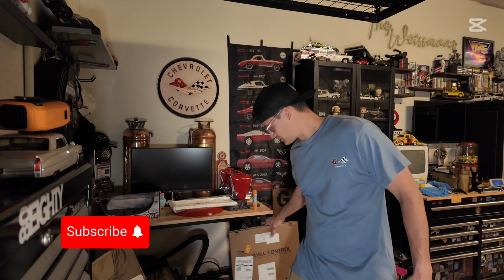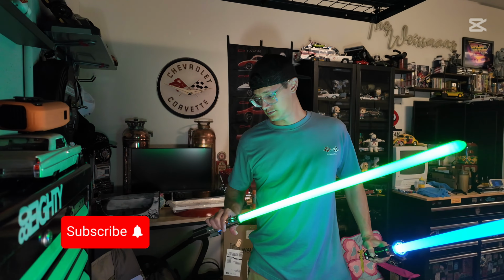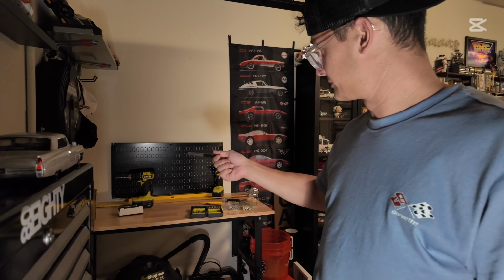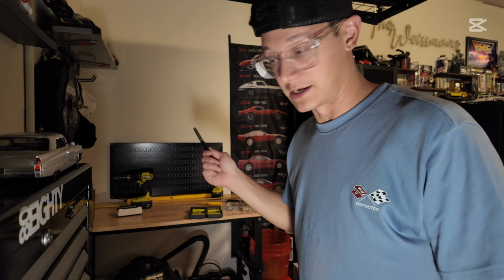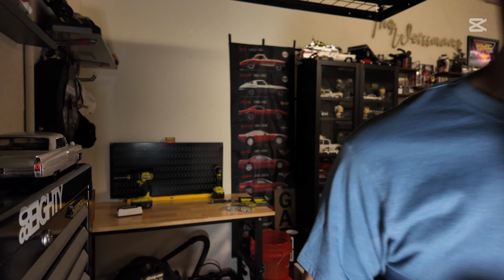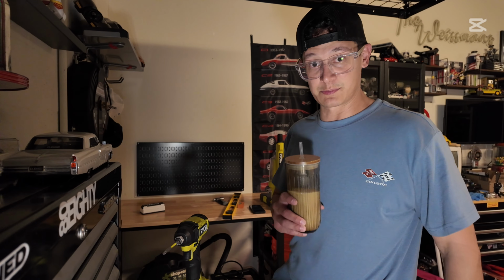Wall Control Pegboard Star Wars Display